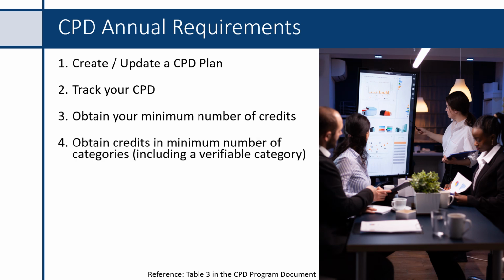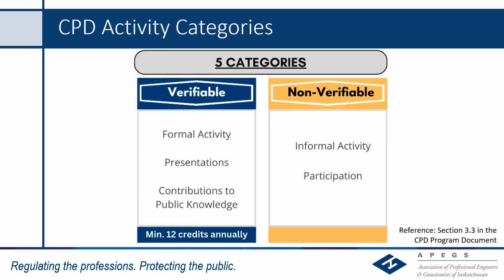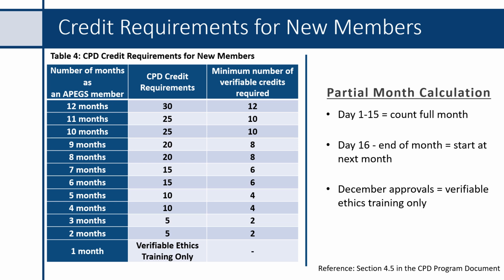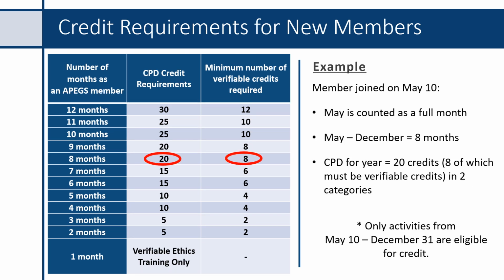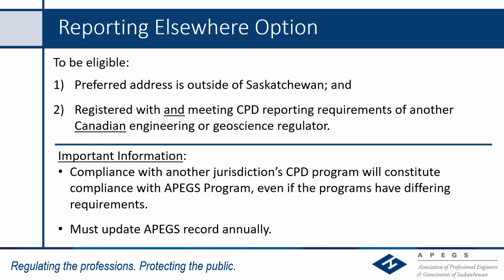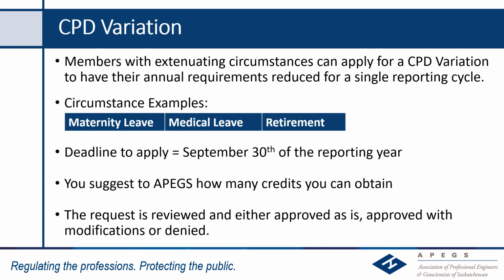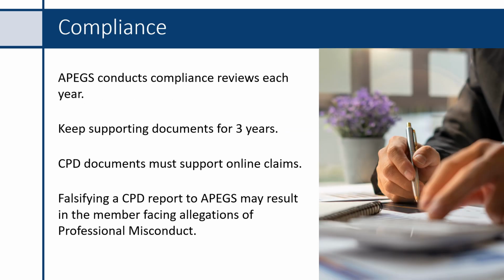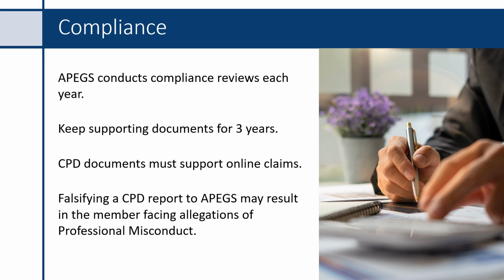APEGS Tutorial - 2024 CPD Annual Requirements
Do you need help determining your CPD requirements for the year?

Watch this short video for an overview of the APEGS CPD Program's annual requirements and how to prorate your credits if you are a new member or if your license status has changed during the year.